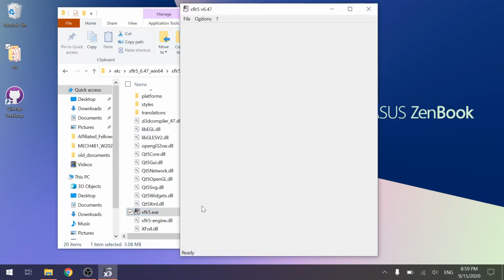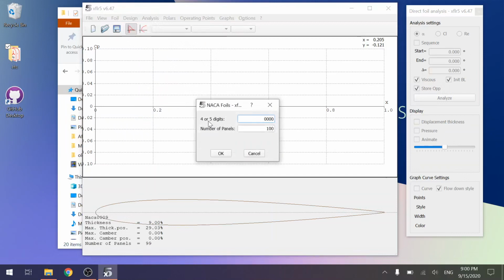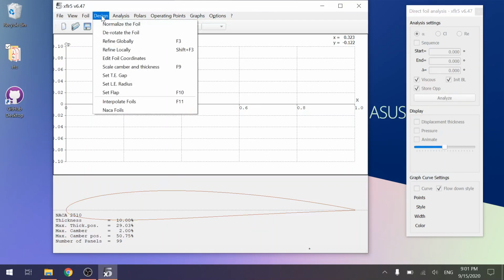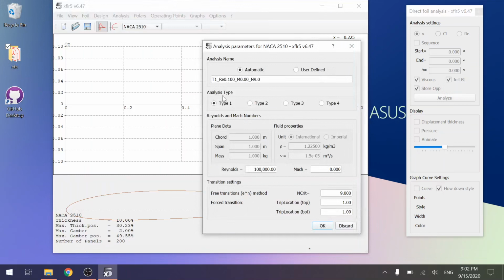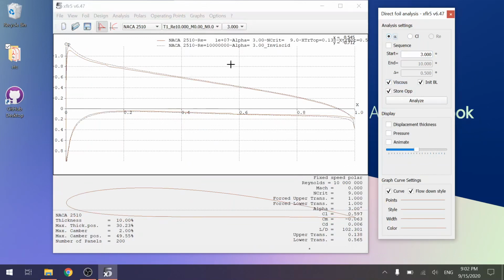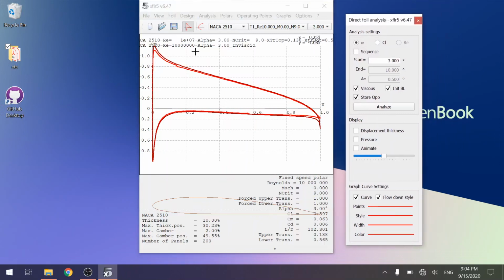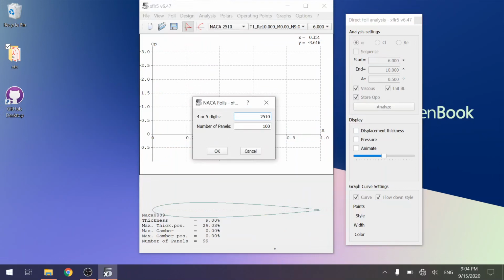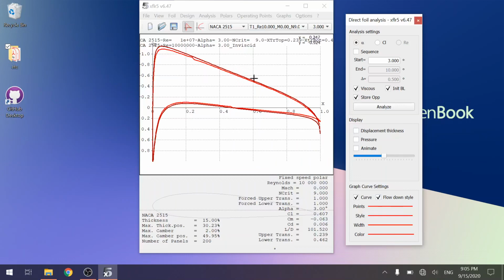XFLR5 Tutorial - Lab 1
The XFLR5 tutorial for Lab 1 as a part of MECH 481/581 course